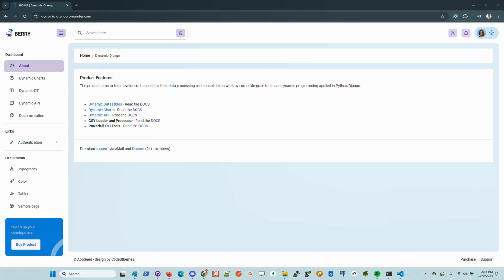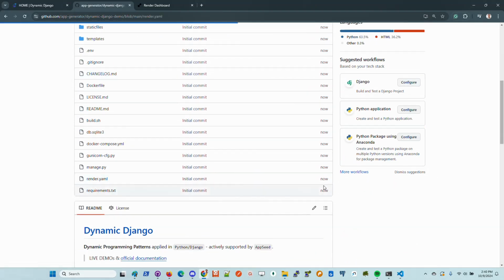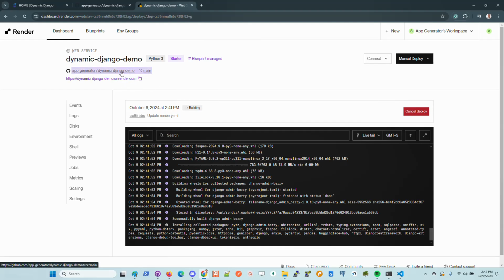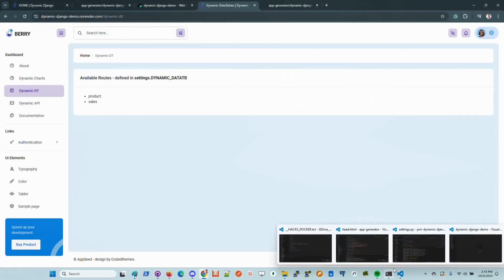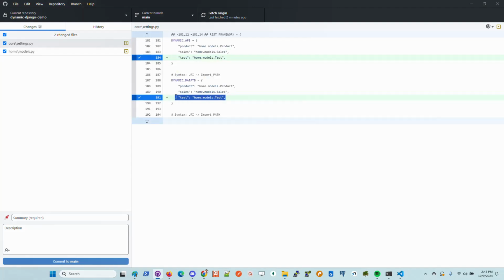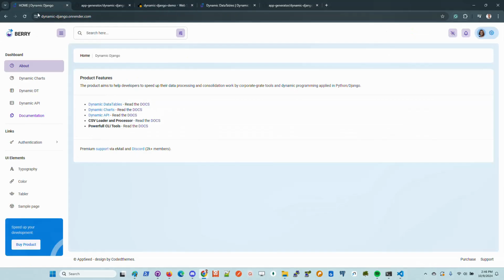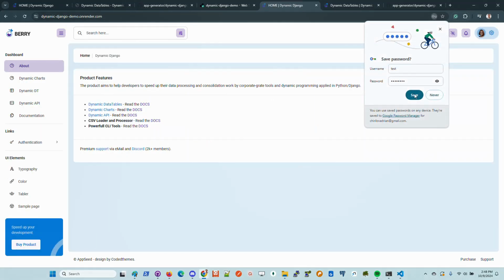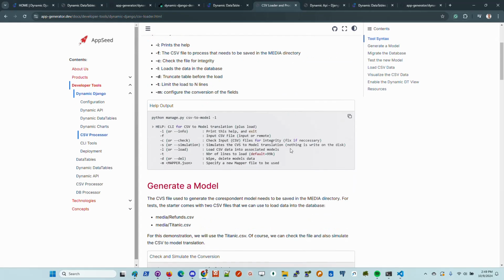Dynamic Django - How to deploy on Render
This material explains how to deploy on Render the Dynamic Django starter